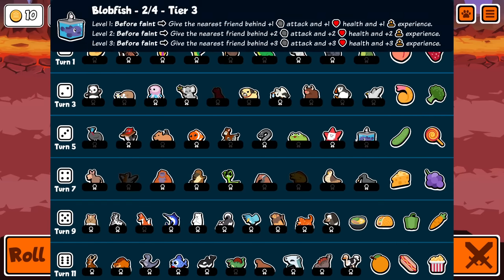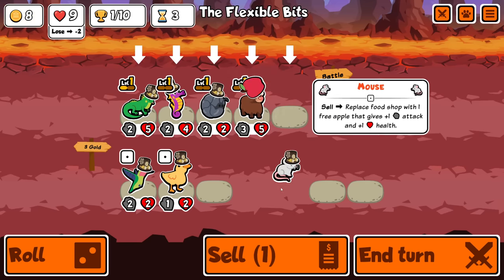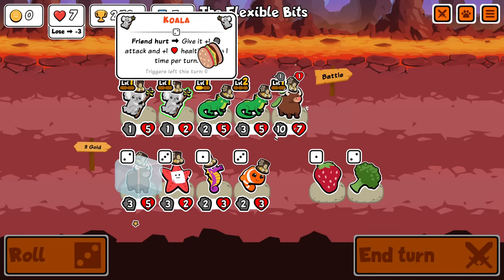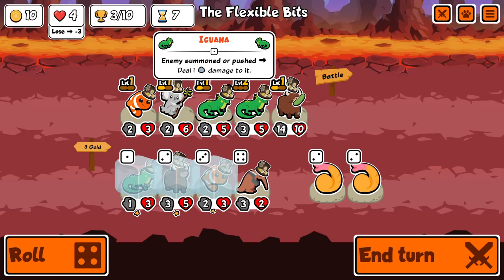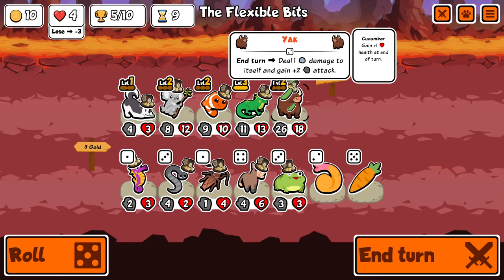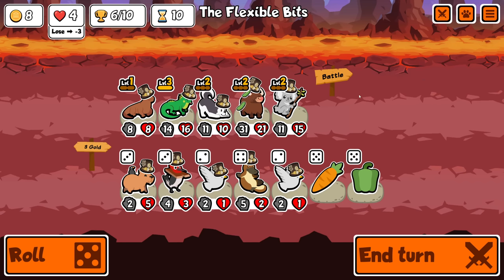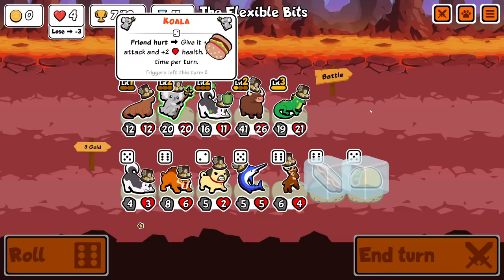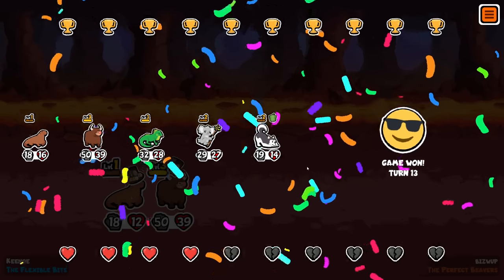Better scaling comes at a price...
I'll do anything for better scaling... even give pepper to my yak...
This run was recorded during one of my recent livestreams over

▬▬▬▬ ►►► Follow Keenoe! ◄◄◄ ▬▬▬▬

Epic Games Creator Code ➔ KEENOE